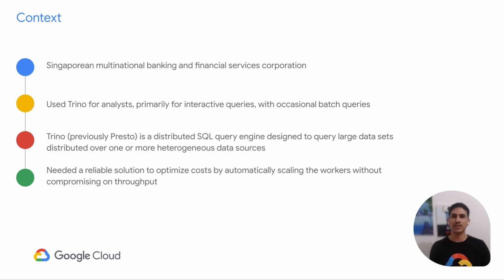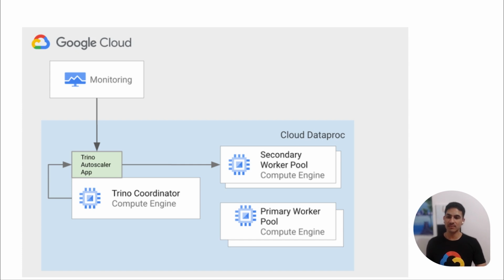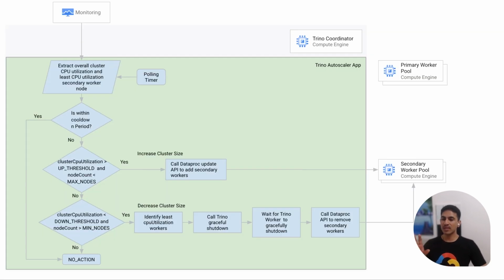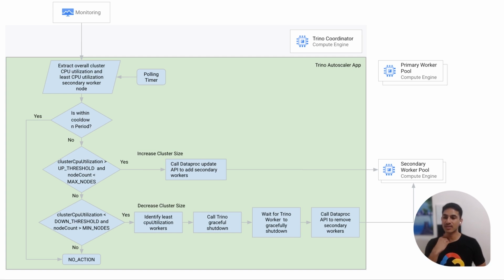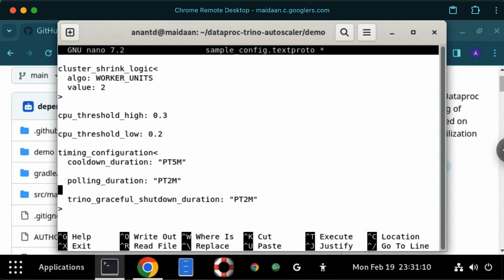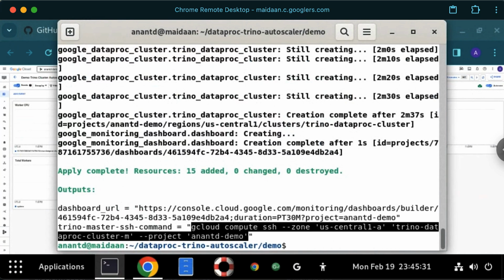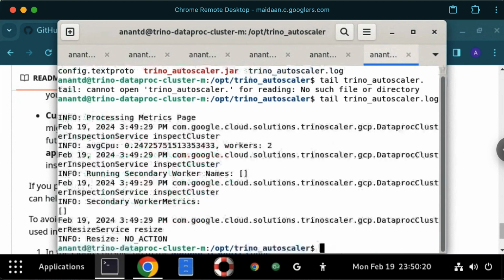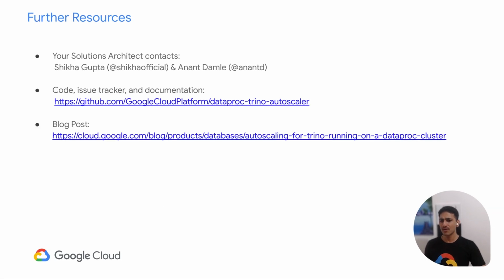Level Up - Dataproc Autoscaler for Trino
Welcome to Level Up! the show where we show you how to build solutions hands-on with Google Cloud Platform.

In this episode, Anant will show us automatic scaling of your Dataproc cluster based on Trino workload can ensure that you only use the resources you need.
This video demonstrates a tool that automatically keeps resizing a Cloud Dataproc cluster based on CPU utilization metrics.